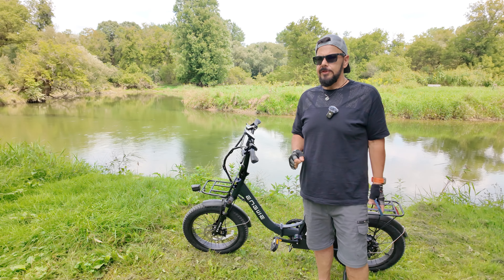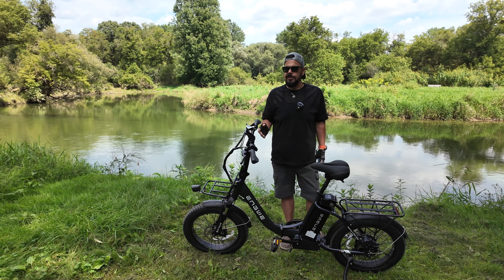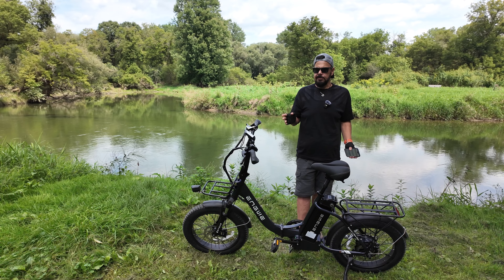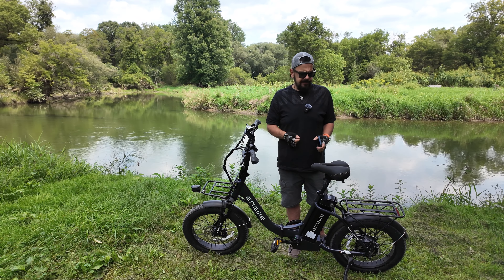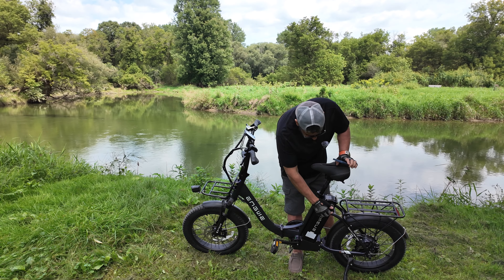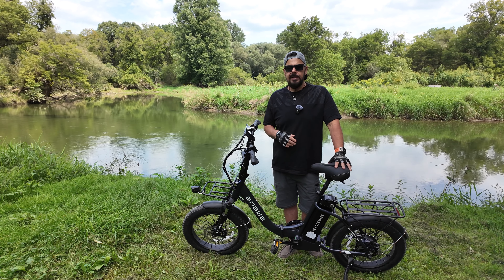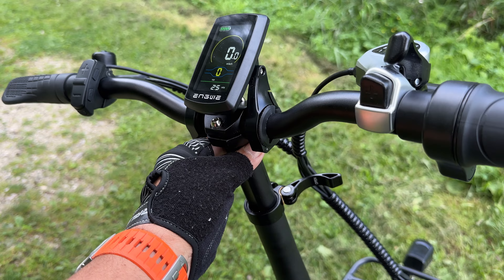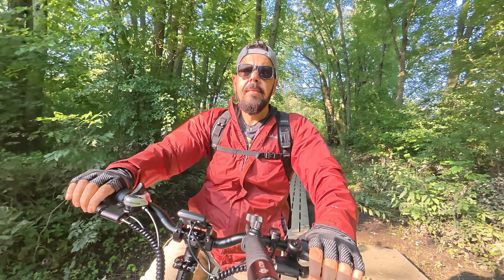Engwe L20 2.0 - $799 Folding E-Bike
In this video we are taking a look at the Engwe L20 2.0 folding ebike. This electric bike is currently $799 on their website and is a pretty good deal for what you get. It has many features usually not found on bikes in this price category.